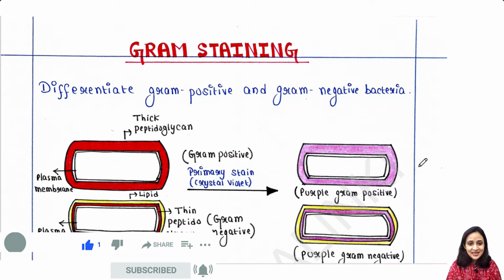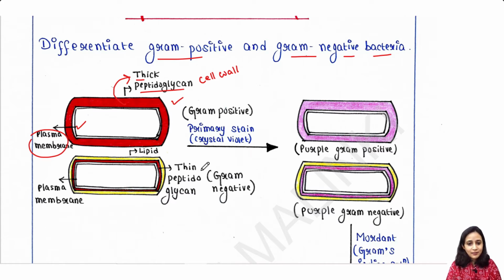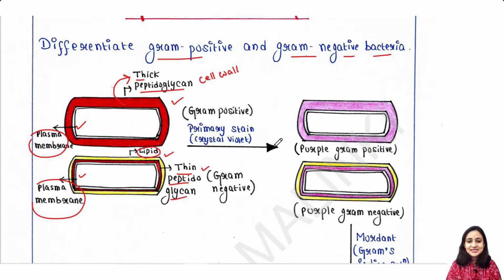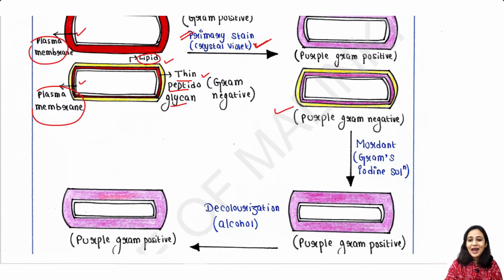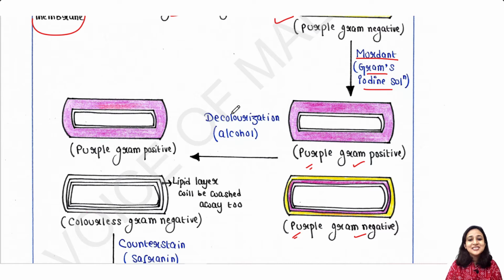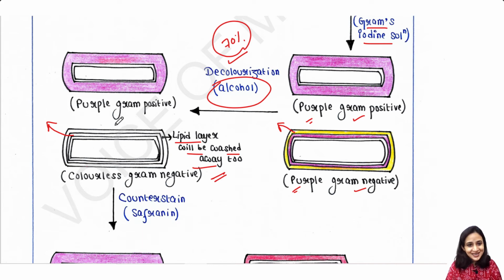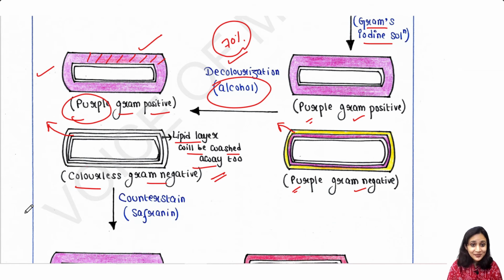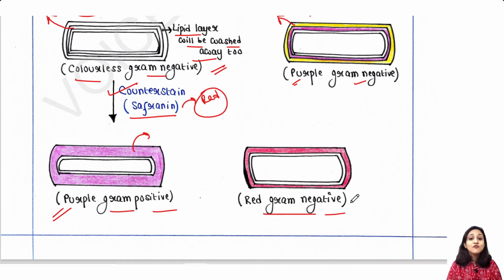Gram Staining | Principle | Procedure | Boards | NEET | UG | PG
Principle of gram staining technique

Hey this is Dr. Malinki. If you are a medical aspirant or pursuing graduation or post-graduation in Life Science, stay with me. I will upload regular video regarding them. Your subscription will mean a lot to me. This will motivate me to make my next video for you.
Restriction digestion
Ligation
Transformation
Learn primer designing (INR 499/-)